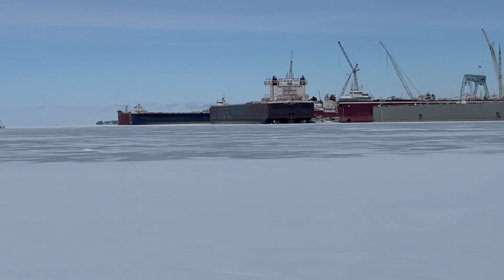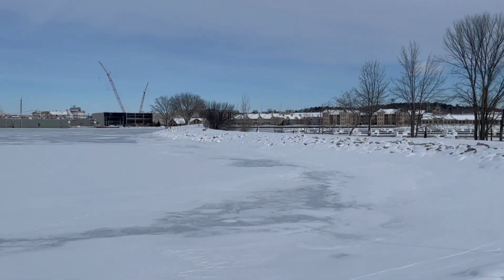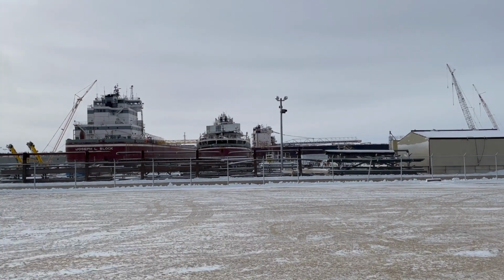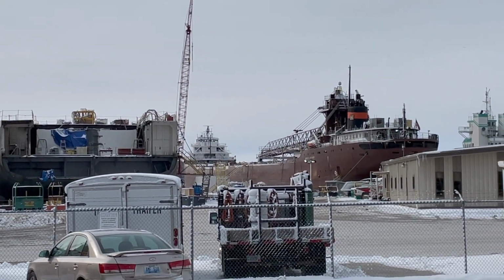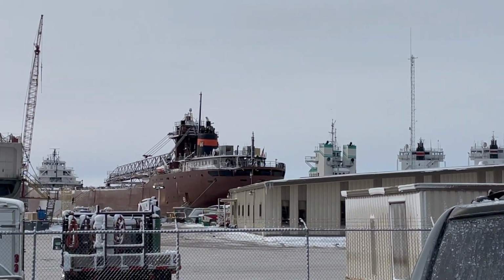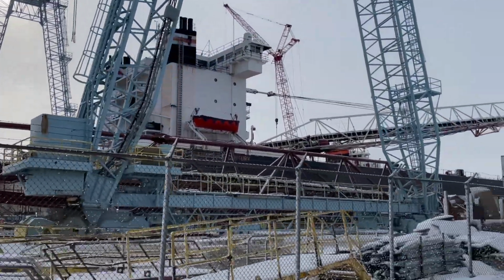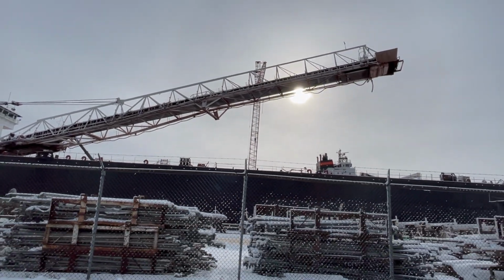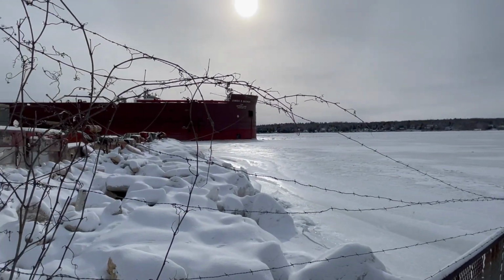Wisco Boater checks out the 2021 Winter Fleet at Bay Shipbuilding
This week's bonus video is the Sturgeon Bay Winter Fleet! Several videos out on the Sturgeon Bay, Bay Shipbuilding Winter Fleet 2021 already...but I just made my first trip up to Door County, so here's my perspective.